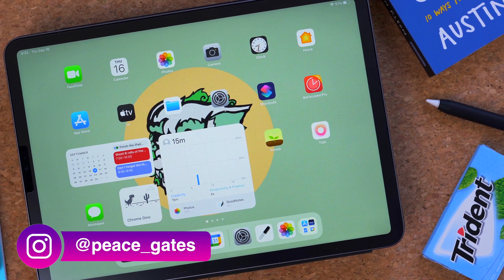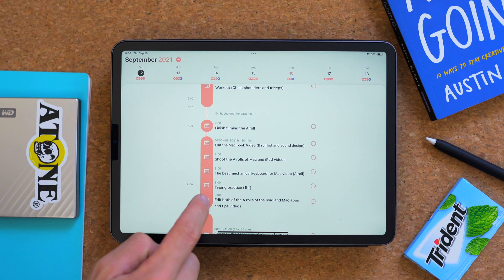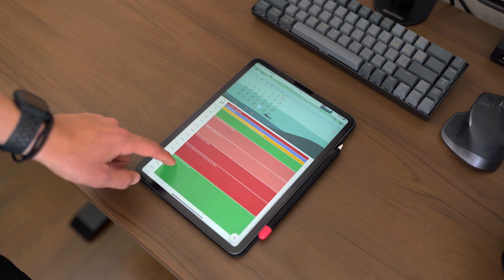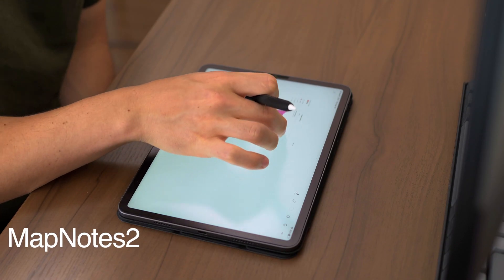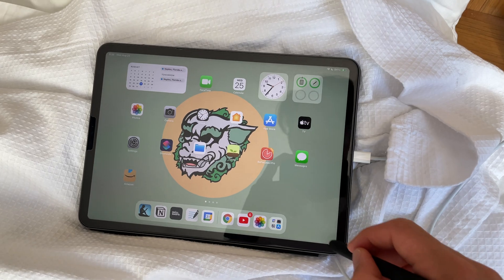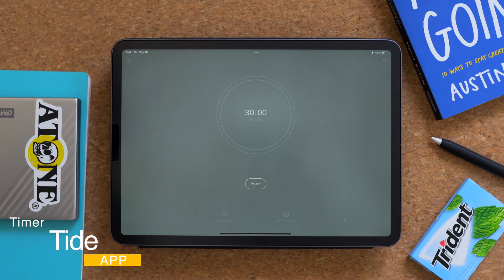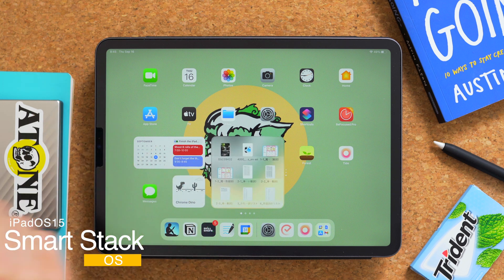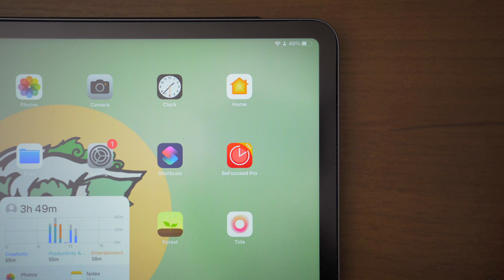iPad Apps and Tips to Boost Your Productivity - iPadOS15 + More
iPad Apps and Tips to Boost Productivity!
In this video, I went through some apps and tips for an iPad to BOOST up your PRODUCTIVITY!

📱  Apps
📓  Structured

iPad Pro 2021 (11inch)

🎵Where I get my Music (get 2 months free!)

📷  My gears
・ Camera
Lens
・Wide lens
・Best portrait lens